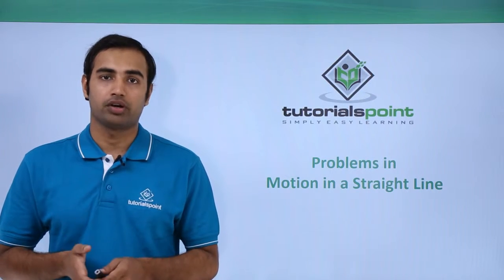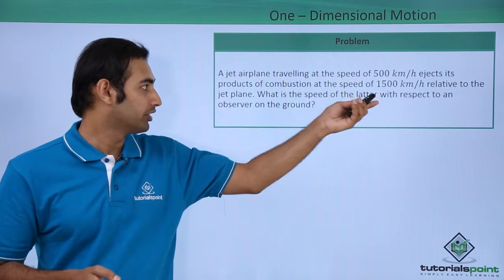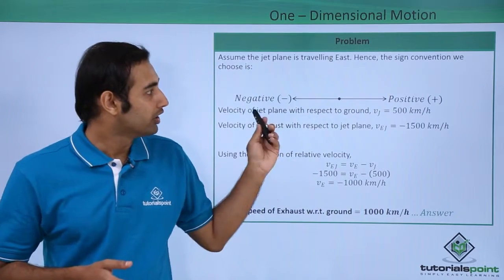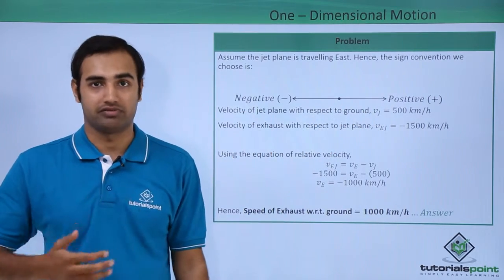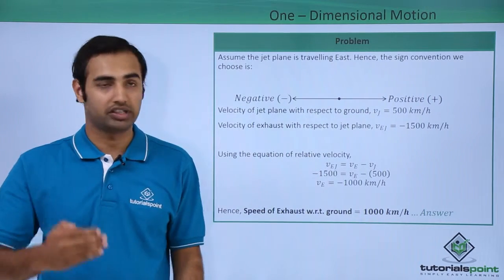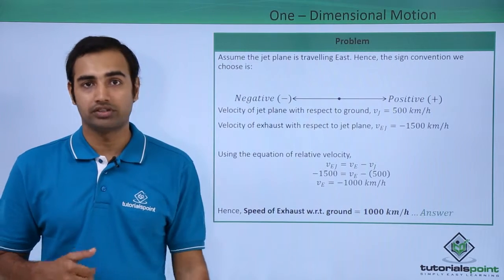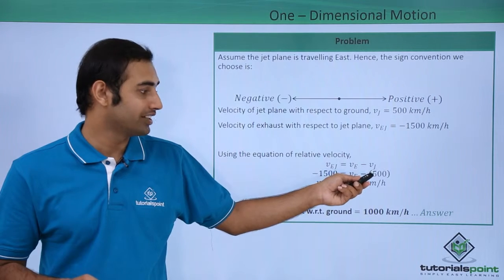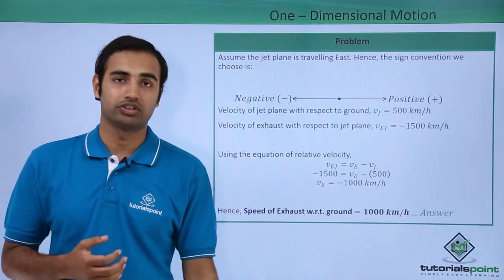Class 11th – Motion in a Straight Line Problem Example-8 | Tutorials Point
Motion in a Straight Line Problem Example 8